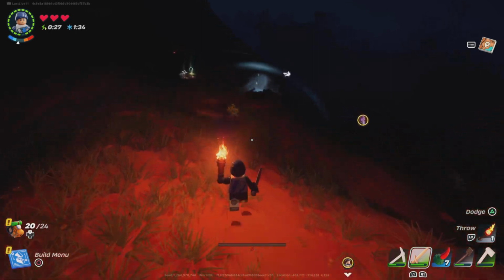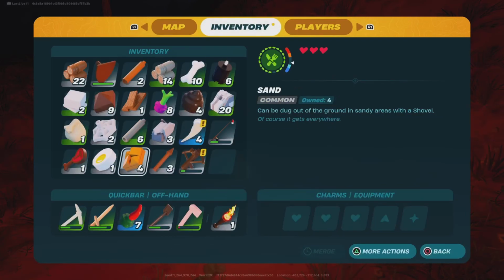We went to the desert